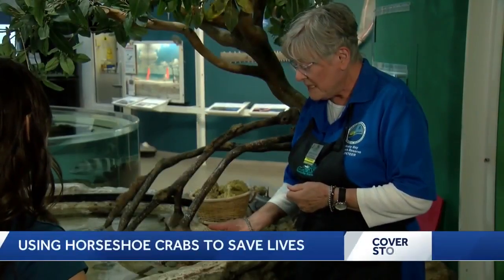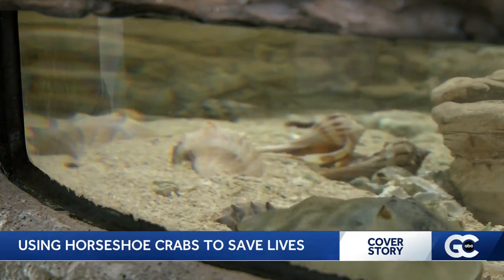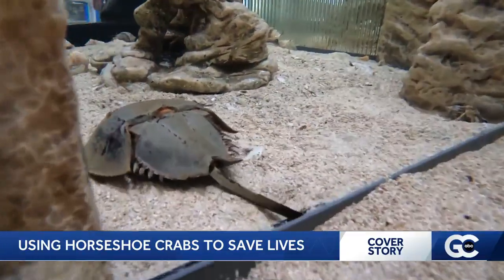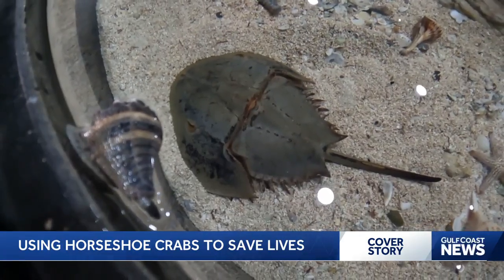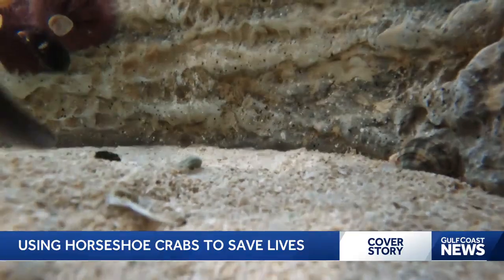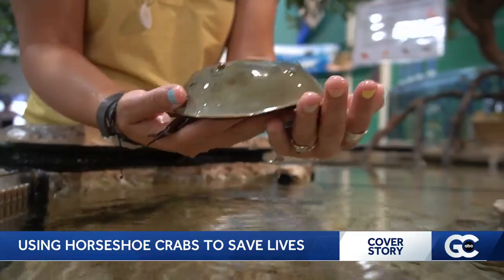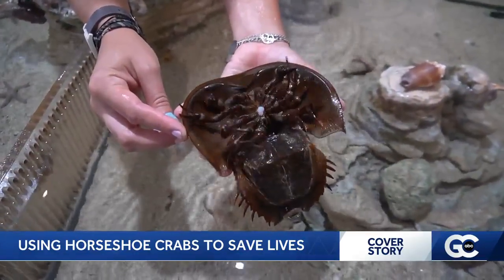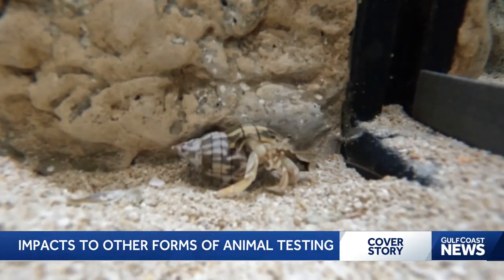Horseshoe crab blood is saving human lives